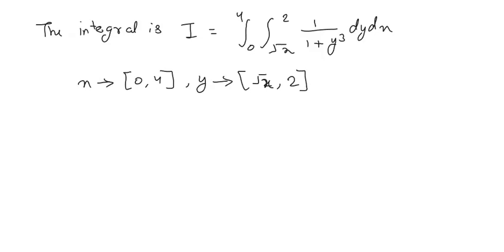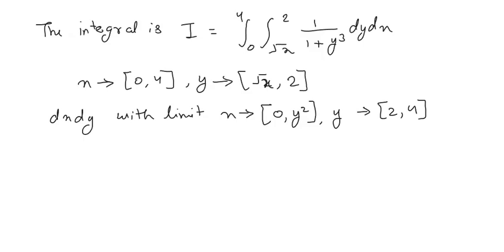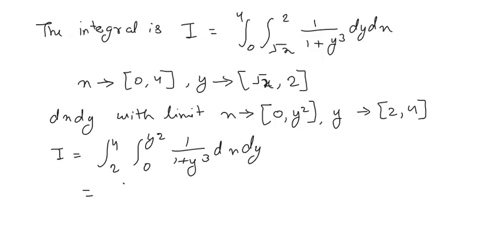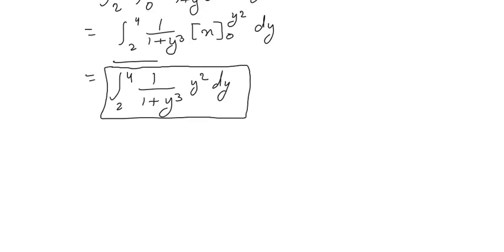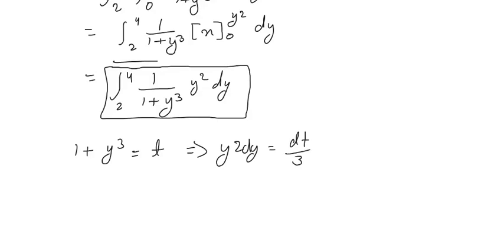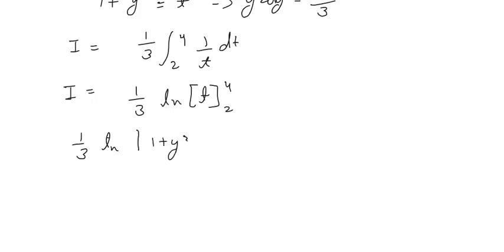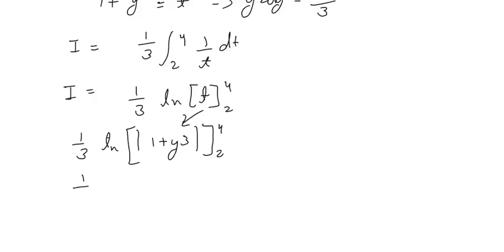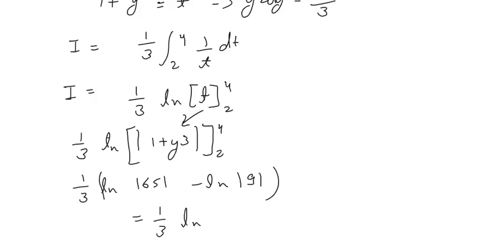Higher Level MATHS Questions for PSUs and GATE Exams